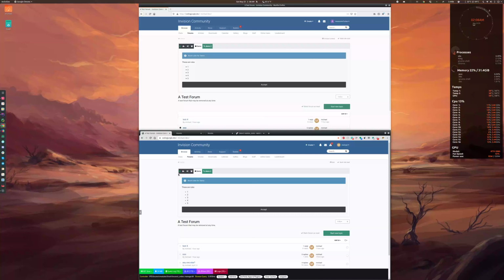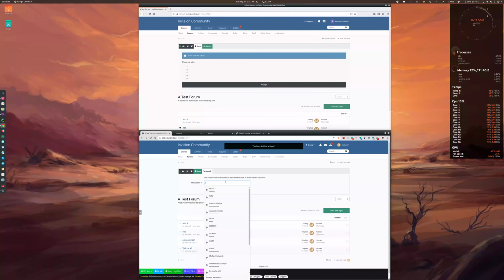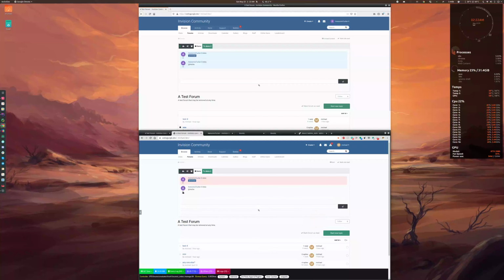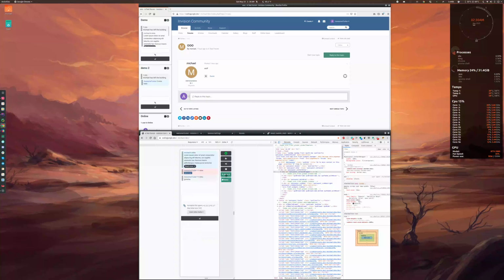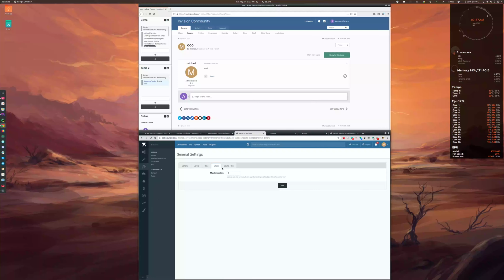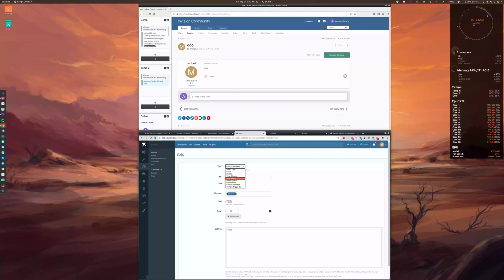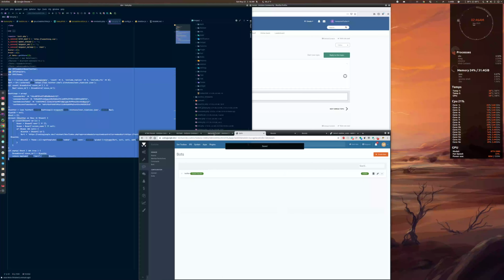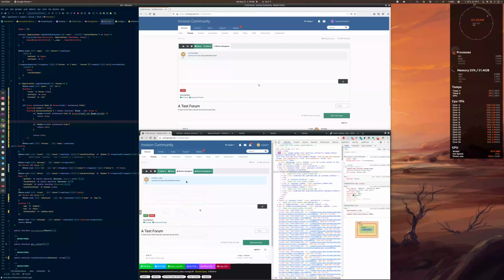Babble 3.0 beta